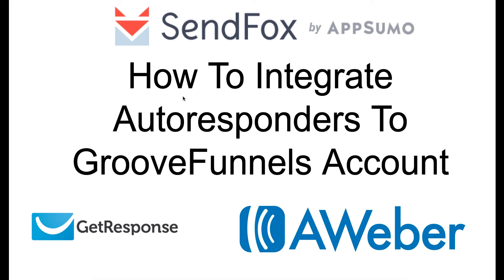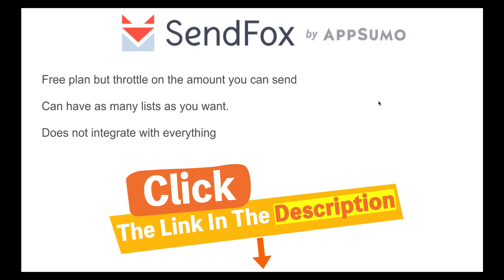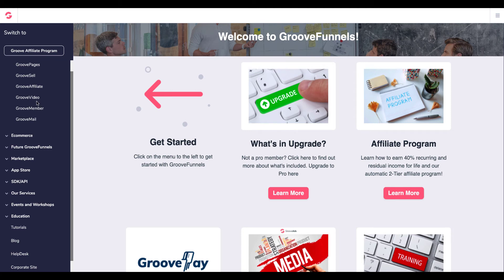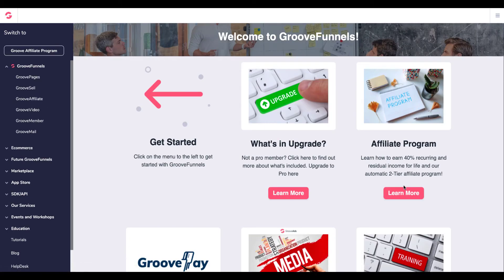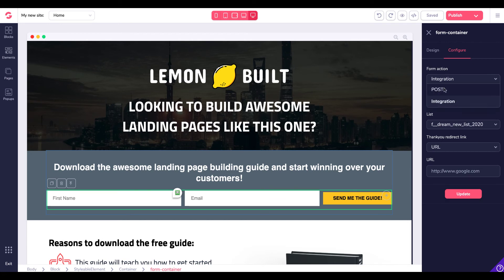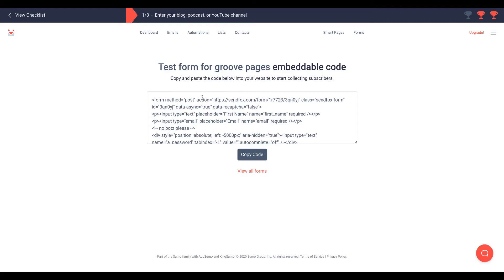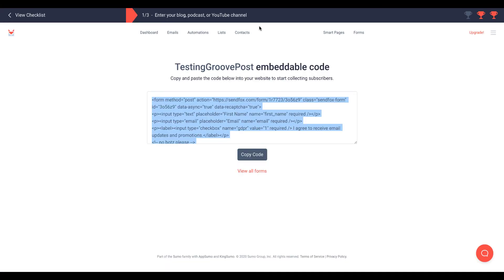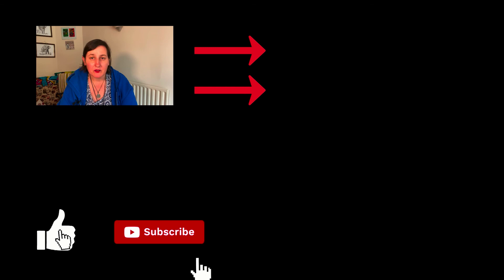How To Integrate Autoresponders To 😀GrooveFunnels | GroovePages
How To Integrate Autoresponders To GrooveFunnels - Get Your Free Account with GrooveFunnels ➡️

To build your list your need a way to collect the leads. 1) You need a landing page creator - you can get a free one with GrooveFunnels 2) You need an Autoresponder. There are free ones but they are limited with what they offer, although you can upgrade for more features as your business grows.

Time Stamps
0:00 Introduction
2:44 Groovefunnels
6:09 Templates for GroovePages
6:16 How To Create A Landing Page With GrooveFfunnels
6:40 Adding Integration
10:38 Using POST feature to connect Sendfox
15:27 Conclusion
16:35 How To Create A Landing Page GrooveFunnels